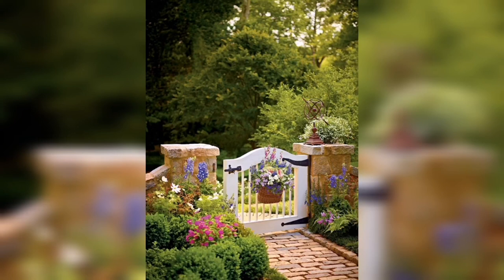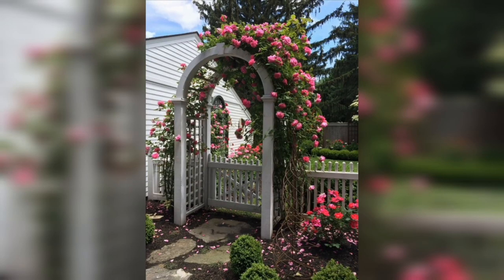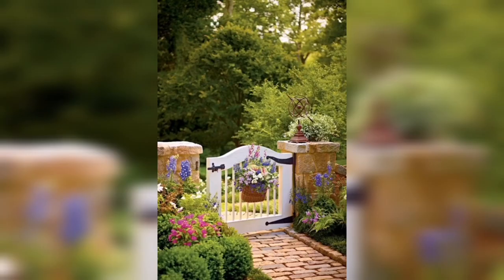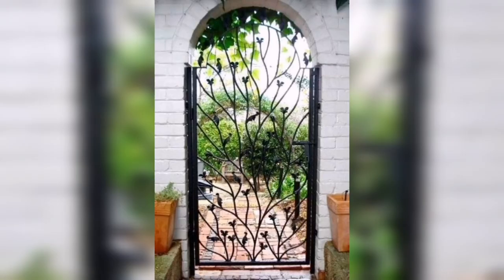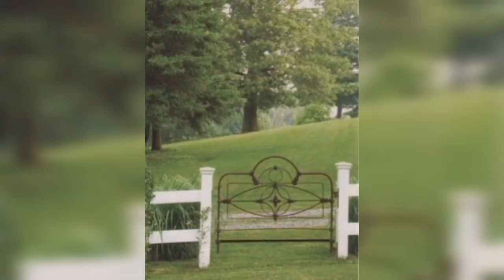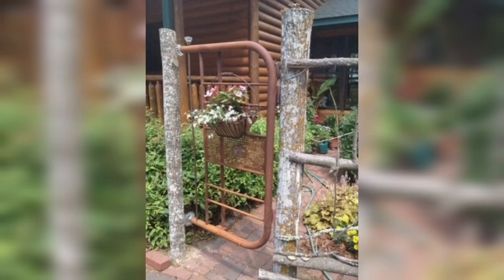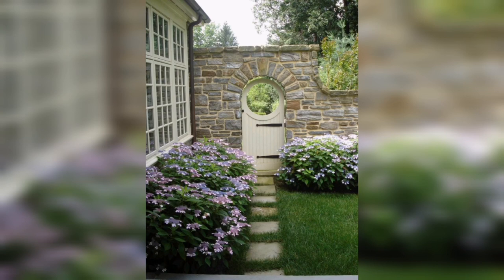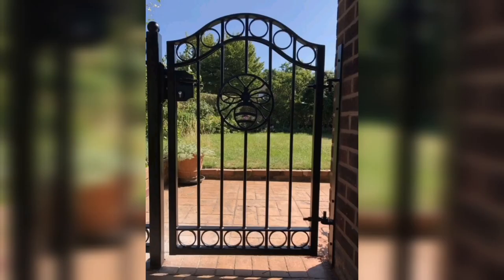Create a stunning garden entrance: 30 beautiful gate ideas | 5 Min Garden Pro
Welcome to 5 Min Garden Pro.
In this video, we'll show you beautiful gate ideas to create a stunning entrance to your garden.